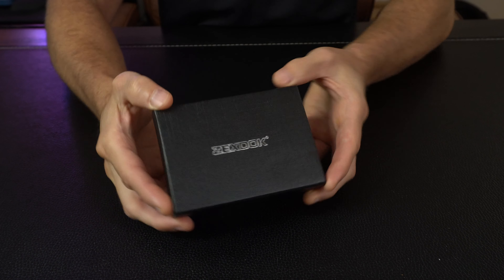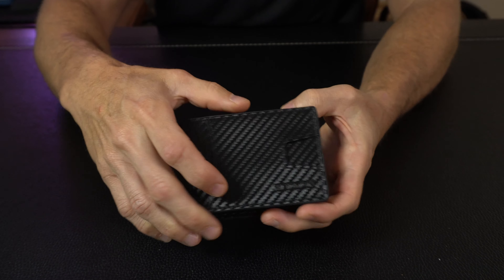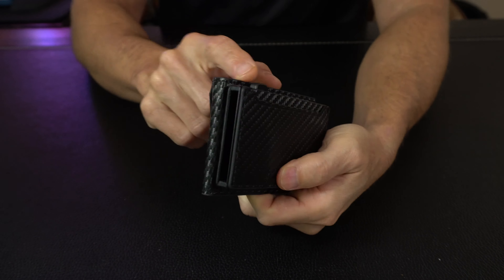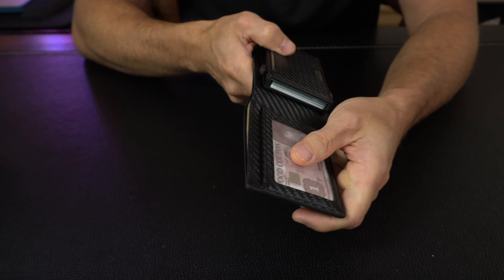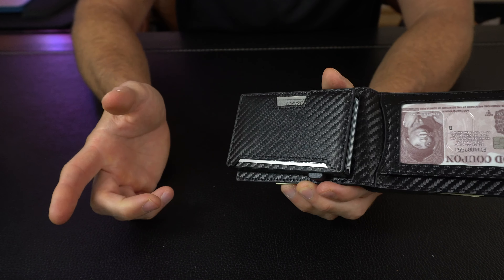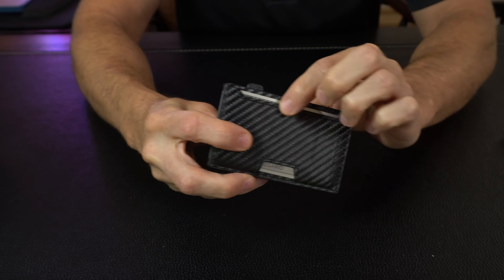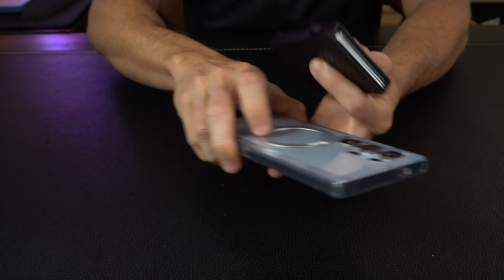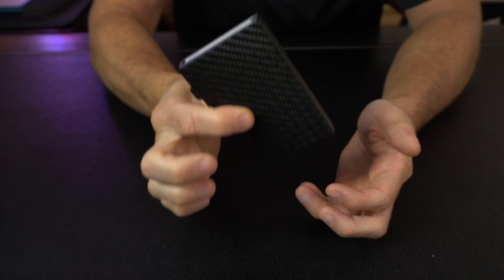ZEXDOK Wallet for Men with Detachable Magnetic pop-up Card Holder Slots Anti-theft RFID-blocking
Nice modular wallet with a nice carbon fiber print. You can use either just to build fold part, just the cardholder component, or combine all of everything together for one big wallet that carries everything. Might be great for trips when you need to carry a variety of things with you. Also, a nice touch that it has capability to stick to the back of your phone!